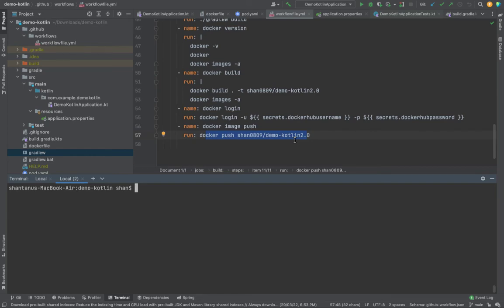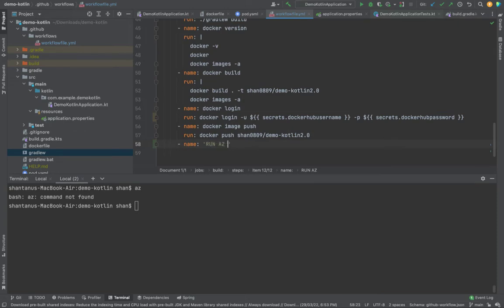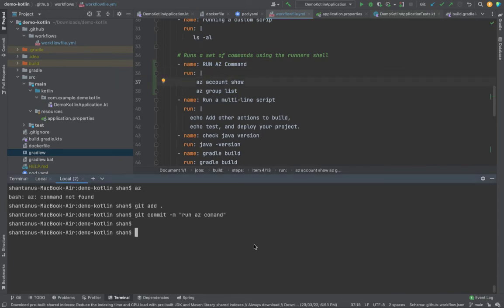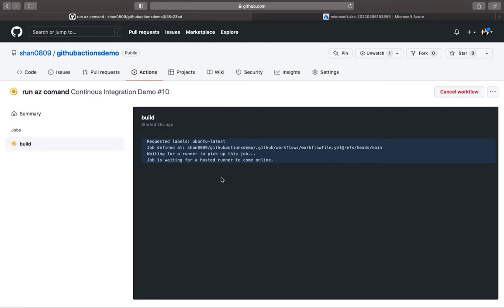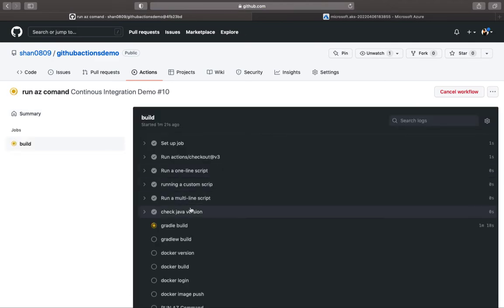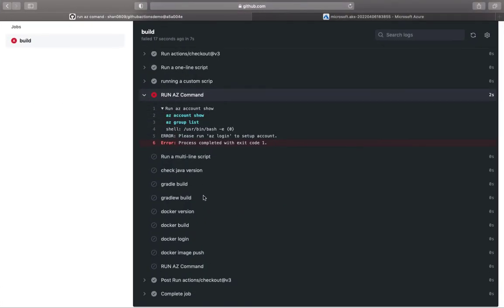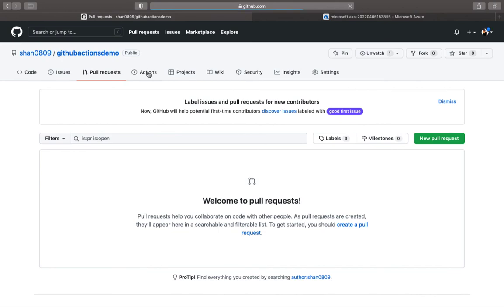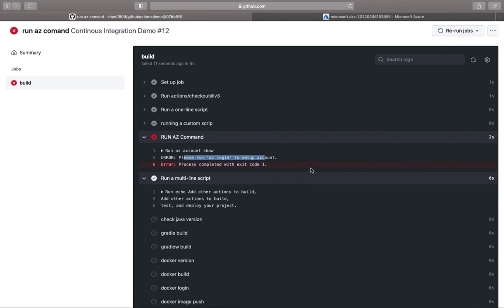Github Action If-else Statement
GitHub Actions makes it easy to automate all your software workflows, now with world-class CI/CD. Build, test, and deploy your code right from GitHub. Make code reviews, branch management, and issue triaging work the way you want.

In this section we are going to learn even if previous task fails, how to force push it to next stage.

This is one of my lecture from the course published in UDEMY, if you are looking for GitHub Github Actions Introductory course, you may purchase the course